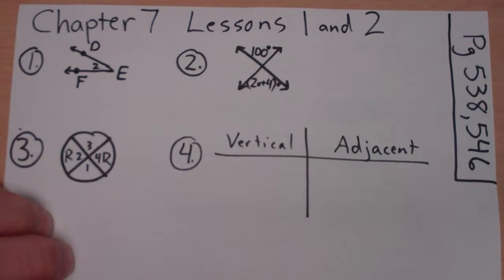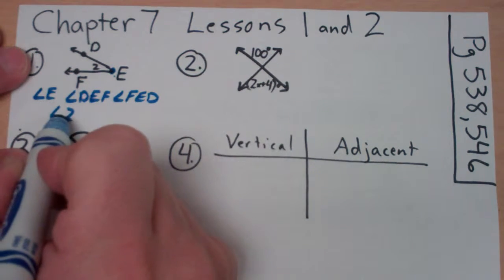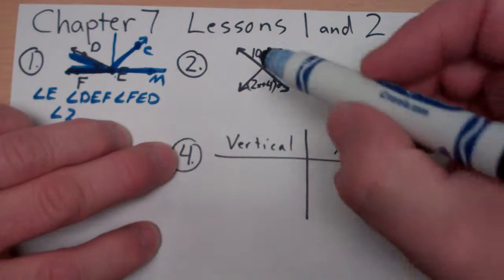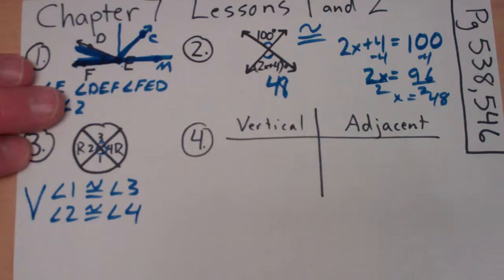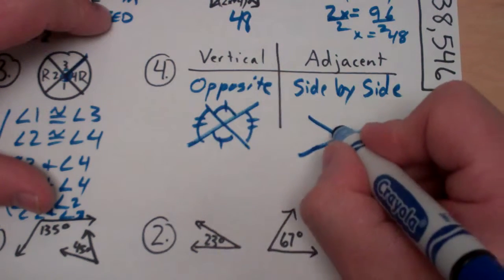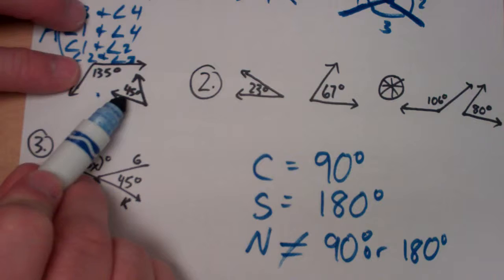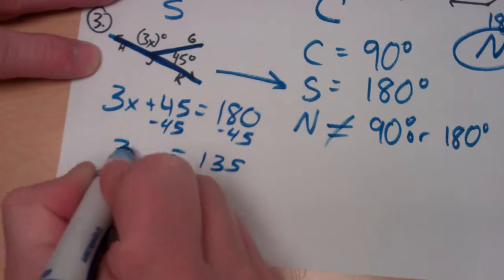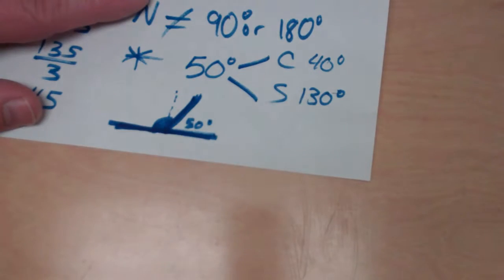Ch7 Lessons 1 and 2 Angles